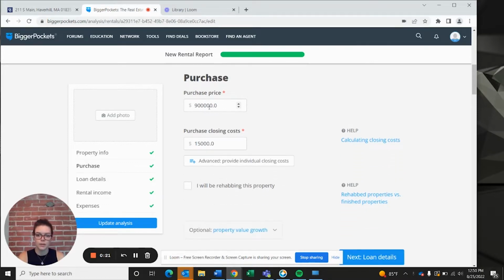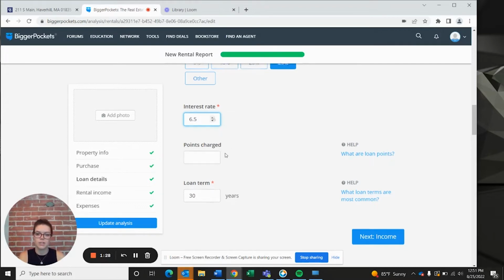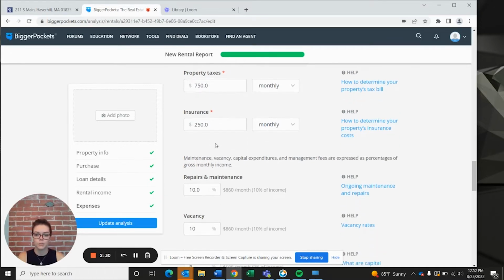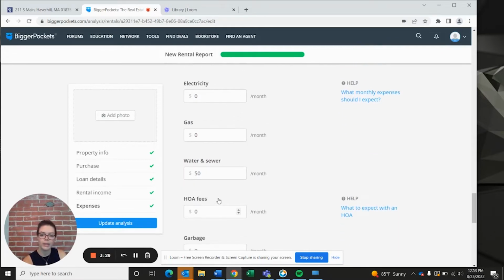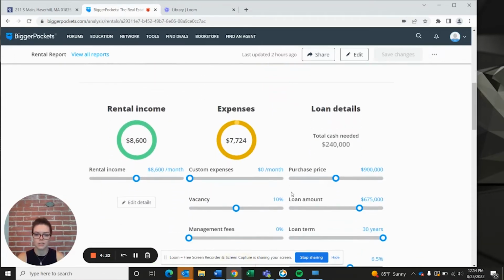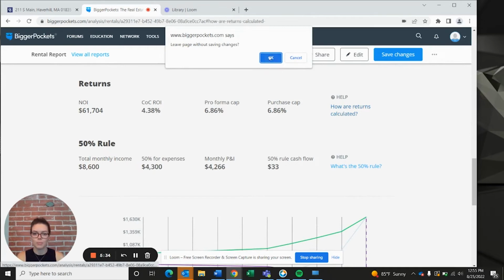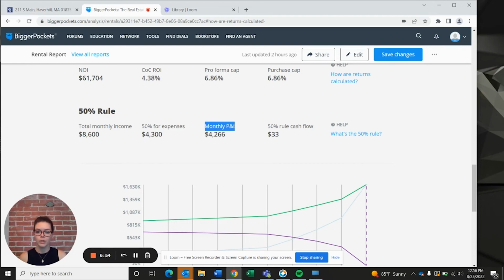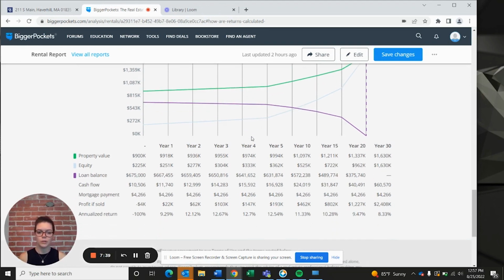Cash Flow, CoC ROI and NOI: How to Evaluate an Investment Property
Looking to invest in property? In this video, we'll break down the three most important metrics you need to know: COC (cash on cash return), NOI (net operating income), and cash flow. Armed with this knowledge, you'll be able to make an informed decision about any property!

Dan Ventura
Co-Branch Manager
NMLS 19372
Fairway Independent Mortgage Corporation NMLS 2289
40R Merrimac Street Suite 301W & 202W Newburyport, MA, 01950

Fairway Independent Mortgage Corporation cannot guarantee your privacy or security when writing detailed personal information on public social media sites like this. Please contact our customer service line directly at 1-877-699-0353 to discuss any personal details or concerns you may have. Please be advised Fairway cannot guarantee your privacy or security when accessing third-party links.